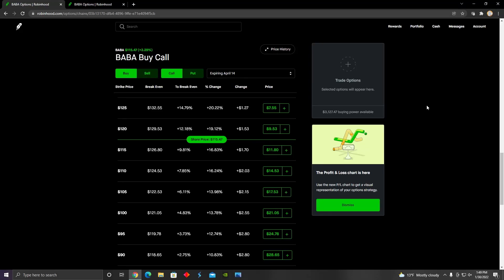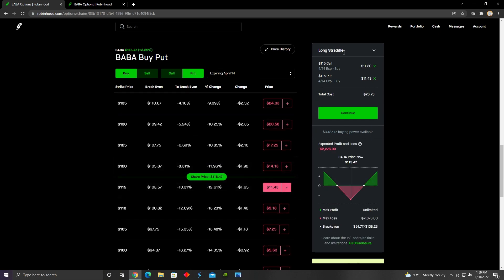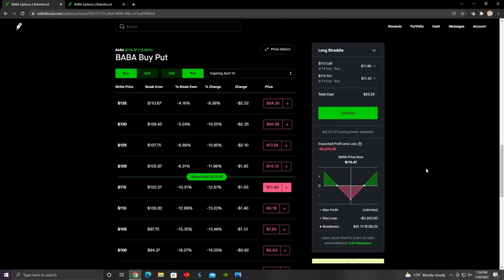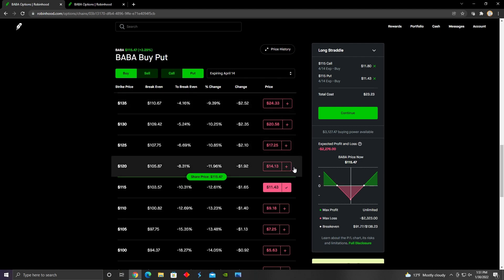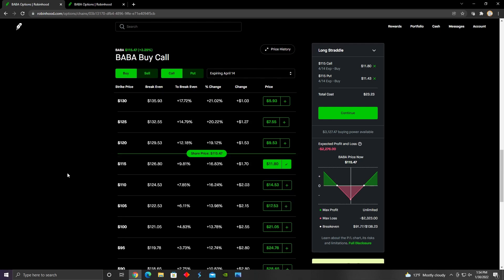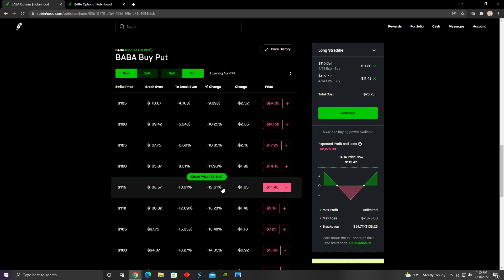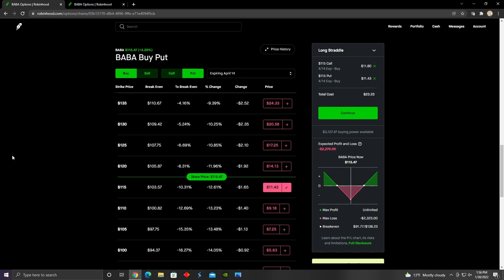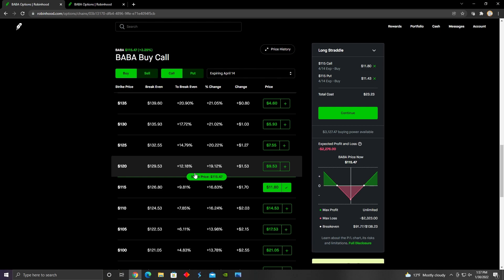Long Straddle Explained (Options Trading Strategies For Beginners)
Hi! In this video I defined and explained the long straddle options trading strategy. This strategy is similar to a long iron condor, but has two main differences. The first difference is that it has unlimited profit potential unlike the long iron condor, which has capped profit potential. The second difference is that it has more exposure to theta decay than the long iron condor. Thanks in advance for leaving a like!

Long Straddle

How to profit
1) Large price movements in either direction
2) Increase in implied volatility

How to open
1) Buy a call option and a put option at the same strike price and same expiration date.

Max Loss: The cost of the call and the put option combined.

Advantage: Unlimited profit because there are no short options.

Disadvantage: Extrinsic value of call and put decays faster over time because there are no short options.

How to lose money
1) If the share price trades sideways/ stays the same the long straddle will lose value to theta decay eventually expiring worthless.

1) If the underlying increases in value, the call option will appreciate more than the put option depreciates.
2) If the underlying decreases in value, the put option will appreciate more than the call option depreciates.

How to close strategy before expiration date
1) Sell the call and put contracts at their current market value for profit or for loss.

Main Question I might get asked in the comments section:
Why wouldn’t someone just buy a long straddle before an earnings announcement to profit from extreme price swings?

1) Increase in implied volatility before earnings leads to higher options prices increasing value for long options.

2) Post earnings: Implied volatility will decrease, which will decrease option prices.

3) In order to profit from earnings announcements, gains from price movements (delta) must be greater than losses from decreasing implied volatility (Vega).

Options Trading Videos

Stock Analysis Videos

0:00 Intro
0:22 How to open
0:49 Max Loss
1:30 Advantage of Straddle
2:25 Straddle vs Iron Condor
3:40 Disadvantage of Straddle
5:22 How to lose money
5:53 How to make money
7:45 How to close
8:30 Main Question
10:53 Final Points